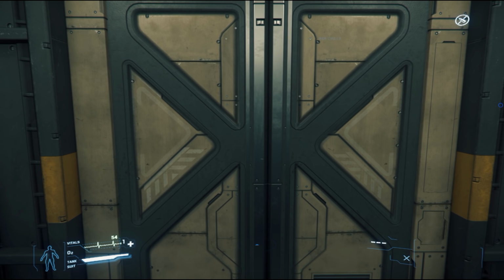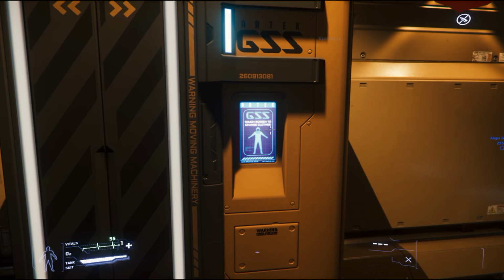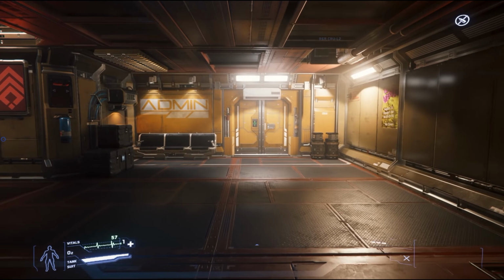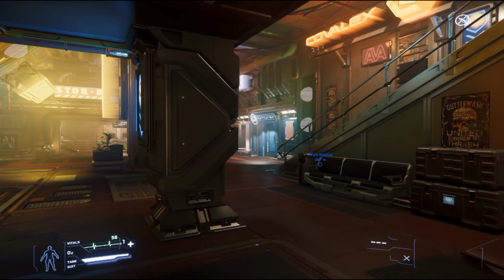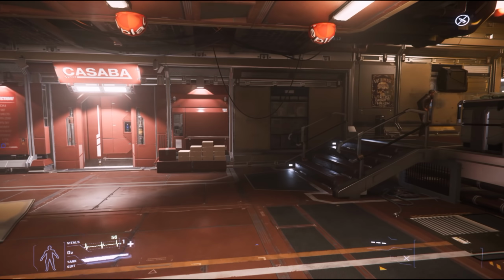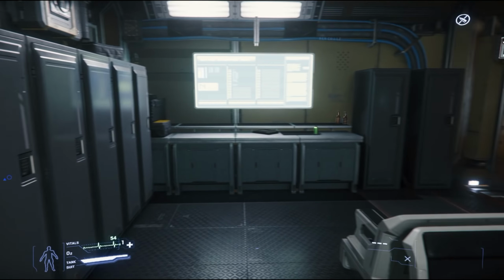Star Citizen: Truck Stop (Station) Tour!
A new station type is in game, the truck stop, so let's take a look at the first in game iteration of this new environment!